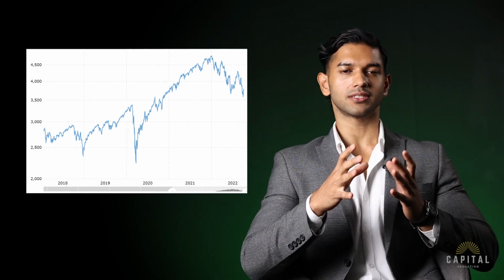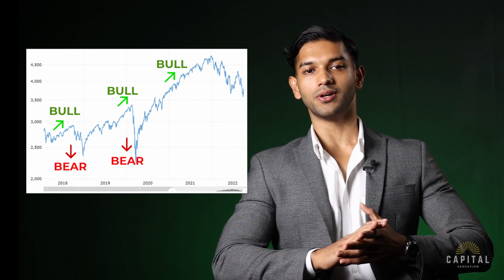Bears & Bulls : What's The Best Time To invest?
Explore the intricate dance between bull and bear markets in our comprehensive breakdown. Delve into the nuances of these market conditions and how they mirror economic expansions and recessions. Discover the defining traits of bull and bear markets, their impact on stock prices, and their intimate connection to economic health. Uncover the key indicators signaling shifts between these phases and gain insights into navigating the stock market terrain during various economic cycles. Join us to demystify the relationship between market performance and economic conditions, empowering your investment decisions in any financial landscape.

📈 Unlock the Power of Investing During Recessions! 📉

Discover the art of smart investing during downturns with our Udemy course! Learn to spot undervalued stocks, strategically diversify your portfolio and make informed decisions that count. Limited-time discount available!

Our expert-led instruction equips you with the knowledge to make well-informed investment decisions during recessions. Whether you're a novice or seasoned investor, our course offers actionable insights that can potentially lead to profitable outcomes.

🚀 Don't let recessions hold you back – learn to harness their potential and turn them into opportunities for financial growth.

🚀 Shape your financial future today!